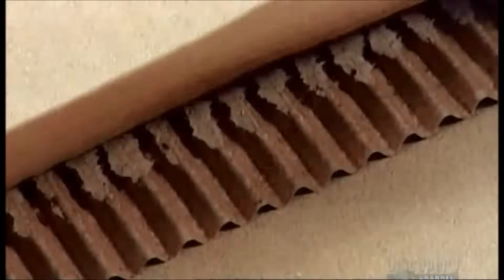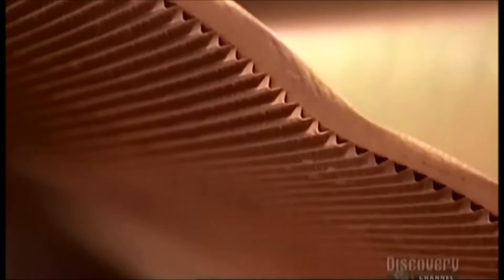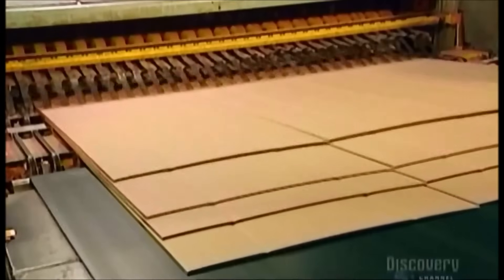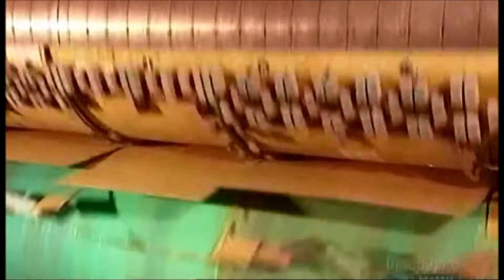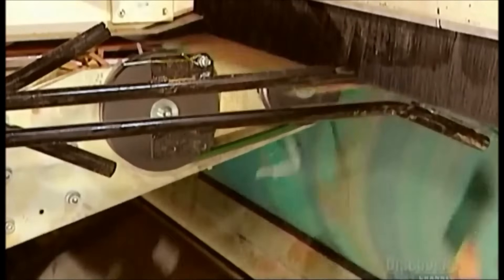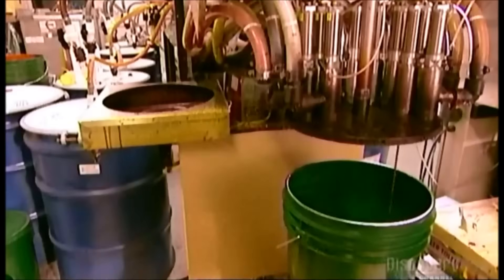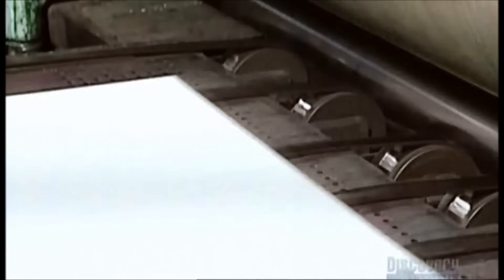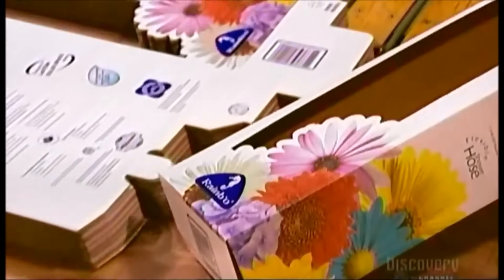How It's Made - Cardboard Boxes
Cardboard boxes come in a wide variety of sizes shapes and colors but most share three basic structural components. One wavy sheet of paper called a flute, that is sandwiched between two flat sheets called liners. Together they form what's called a corrugated board. Production starts with a massive role of partially recycled paper. The width of the paper varies depending on the size of the boxes their making. Several feeds a machine called the corrugator. The machine presses the paper between two ridged rollers and is blasted with hot steam. This shapes the waves of the flute. Another roller applies glue to one side of the flute. The glues main ingredients are water and starch, which won't contaminate fresh produce the boxes may later contain. Next, the machine adheres one-liner sheet and then the other. The waves create an air cushion between the flute and the liners, strengthening the board. For added strength, some boxes have a double liner. Two flutes and three liners. The flutes may vary in thickness for more cushioning. The factory uses partially recycled paper for the flutes because it is more malleable than nonrecycled paper. A razor-thin circular saw trims each side. The corrugator machine then cuts the board up to nine times depending on the size of the box they are producing. The corrugator final function is to separate the boards into layers using flexible tongs called fingers. Workers do a quality control check before sending the boards off for printing. The next machine stacks the boards into piles of between twenty-five and eighty depending on their thickness. This machine also feeds one board at a time to the upcoming equipment. It does at lightning speed at a rate of up to eight thousand boards per hour.

First, the trimmer perforates the boards to create flaps and handles. Rubber sponges cushion the blades so that they only cut the parts they're supposed to. During the trimming, a press condenses the boxes overlapping panels to level out their thickness. Workers usually cut out the sponges by hand to make sure they fit snugly around the blades. The trimmer runs at a speed of eight kilometers per hour. Processing up to ninety boxes a minute. Workers send the cut-offs back to the paper mill to be recycled as many as six times over.

A folding machine now bends them along score lines that the corrugator made earlier. It then applies cold glue to the sections that will join together to form the box. Hot glue on the cardboard is wax coated. The next machine folds over the glued sections. They are invisible once the box is finished. Another machine stacks the boxes in piles. A separator arm moves the boxes to trays called skids, for shipping.

The printing of the boxes began in the factories ink kitchen. Computer-guided dispenser squirts out different shades of ink following a precise recipe to create a particular color one of five thousand in the pallet. One pail holds about twenty kilograms of printing ink. Enough for about two thousand boxes, depending on the coverage needed. The factory uses water-based ink because it dries instantly. The printing press applies the ink to the boards one color group at a time, through four consecutive stations. This factory uses a flexographic printing system. A process that can print drawings and illustrations. Some companies use a lithographic press which can also print photographs.

Back on the trimming line, more complicated types of box flaps and handles require what is called a flatbed trimmer. It holds the boards in place with suction while making intricate perforations. After removing the trimmed bits workers give the boxes one last quality check. Then they stack them and send them off to the warehouse